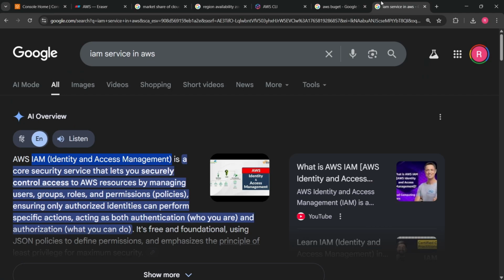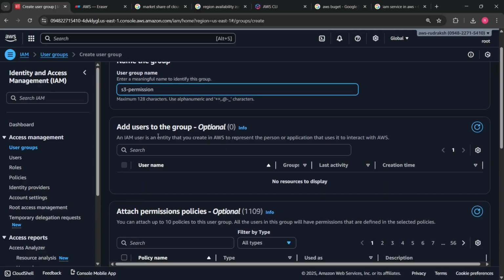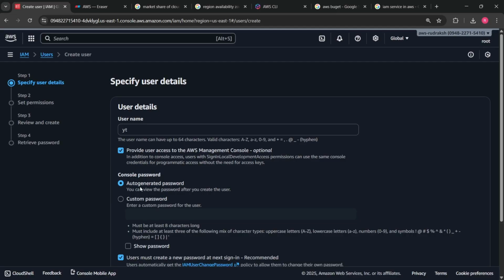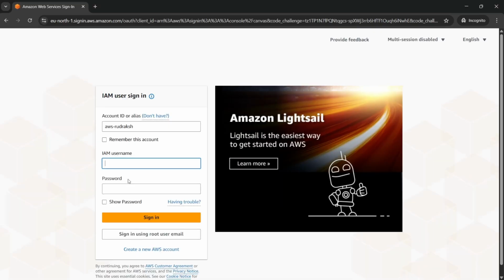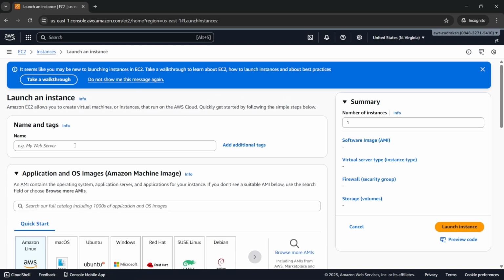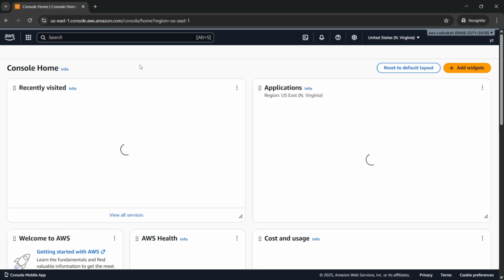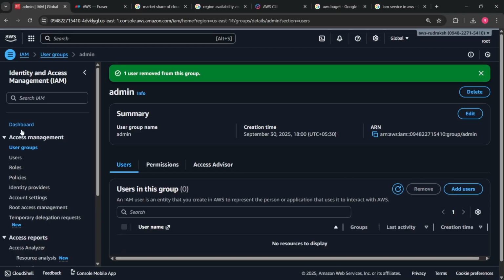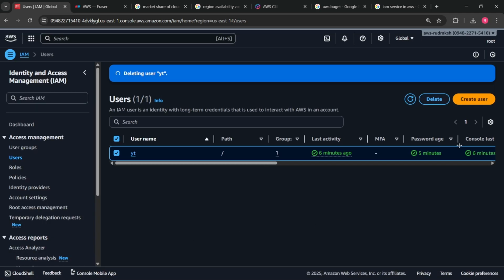EP-3 | AWS IAM Explained | Users, Groups & Policies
AWS IAM Tutorial | Users, Groups & Policies Explained | EP-3

Welcome to Episode 3 of the AWS project-based tutorial series.
In this video, we deep dive into AWS Identity and Access Management (IAM) — one of the most important and most asked AWS topics in interviews.

In this tutorial, you will learn:

 Why IAM is important for AWS security
 What is an IAM User
 What is an IAM Group
 What is an IAM Policy
 How to create IAM users and groups
 How policies control permissions in AWS

Best Practice:
Never use the AWS root account for daily work. Always create IAM users with limited permissions.